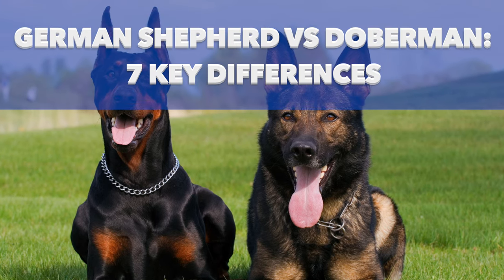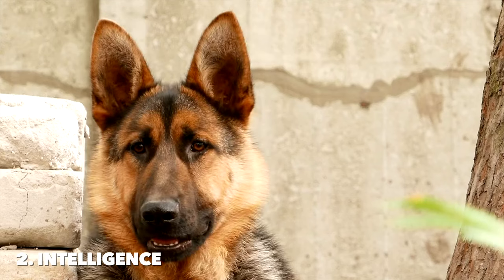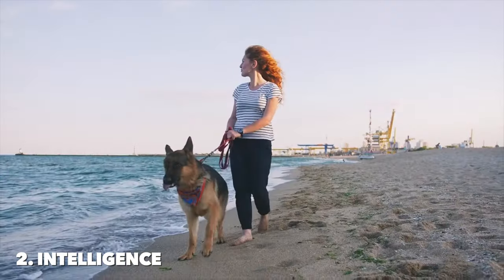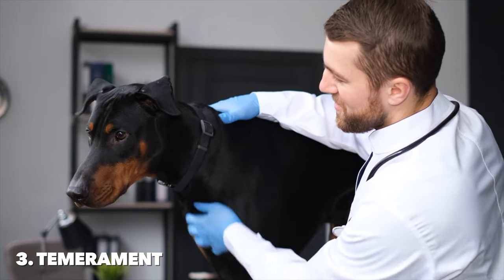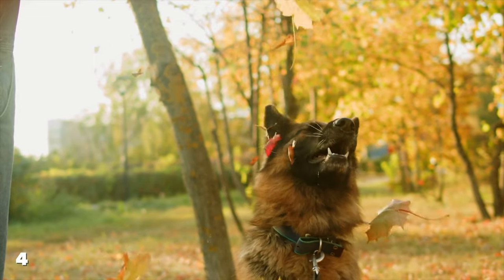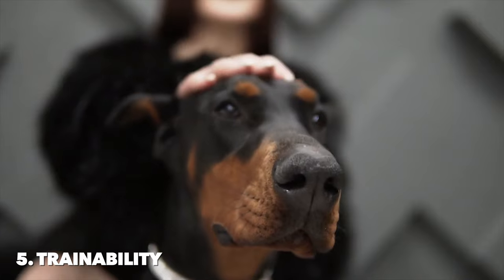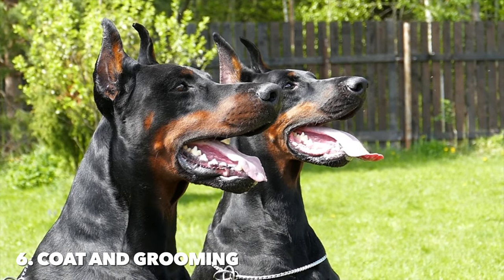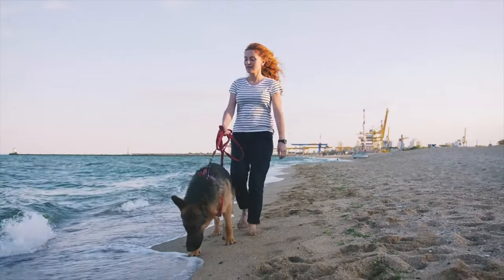7 Key Differences Between the Doberman VS German Shepherd: A Comprehensive Guide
Deciding between a German Shepherd and a Doberman for your next canine companion?

Look no further! Our latest video delves into the seven key differences between these two remarkable breeds, helping you make an informed choice that fits your family and lifestyle perfectly.

From physical characteristics like height, weight, and build, to their intelligence, temperament, exercise requirements, trainability, grooming needs, and life expectancy, we've covered everything you need to know.

German Shepherds and Dobermans are both known for their loyalty, intelligence, and protective nature, but they also have their unique traits that might make one a better fit for your home than the other.

Whether you're looking for a versatile problem-solver or a quick-learning guardian, this video will give you the insights needed to decide which breed aligns with your expectations and living situation.

We also highlight the importance of understanding each breed's exercise needs, training approach, and grooming routine to ensure they lead a happy, healthy life.

Plus, we touch on the life expectancy of both breeds, offering tips on how to provide the best care for your future furry friend.

Join us as we explore the fascinating world of German Shepherds and Dobermans, and discover which breed could be the perfect addition to your family. Your support helps us grow and continue providing valuable information for pet lovers everywhere.

Enjoy the video, and have a fantastic day choosing your next loyal companion!